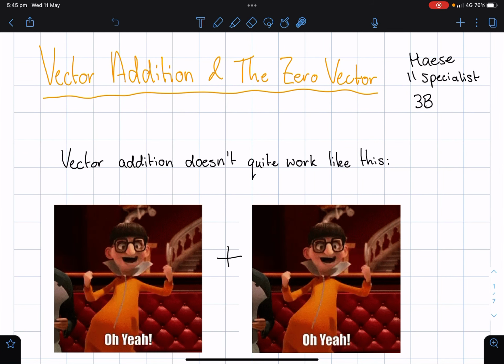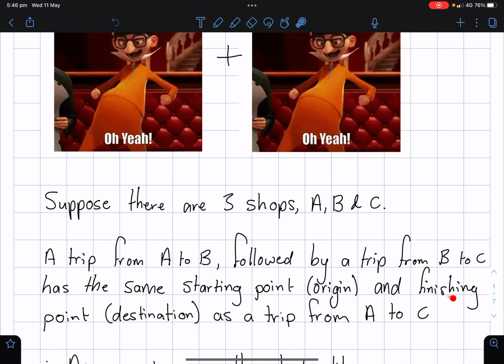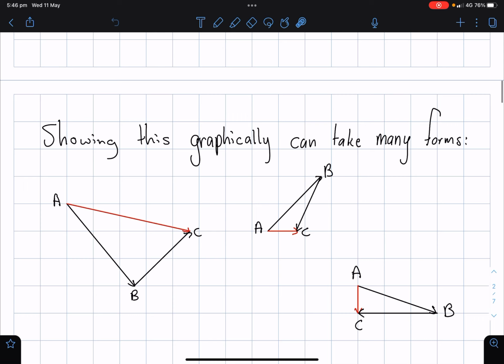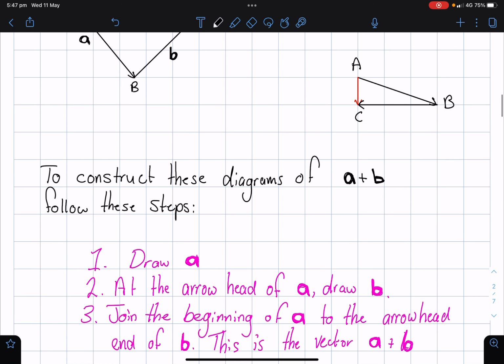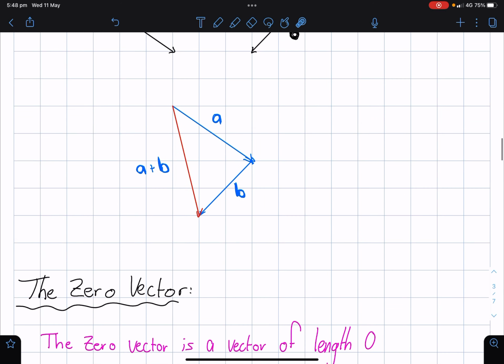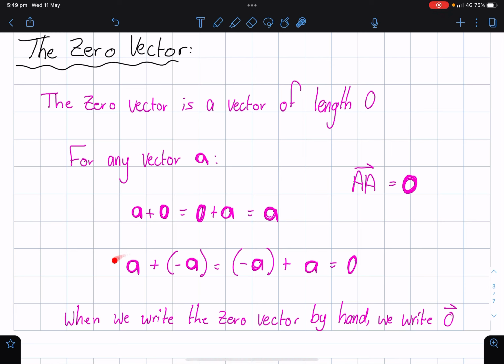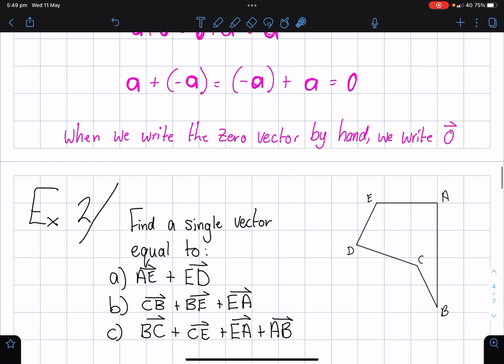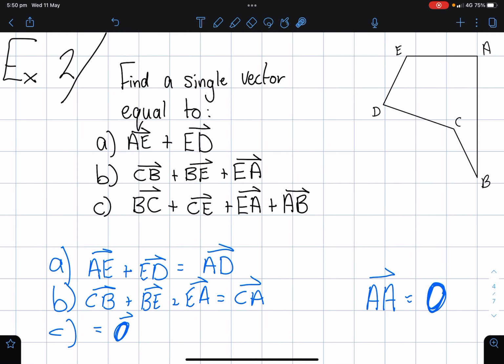Vector Addition and the Zero Vector